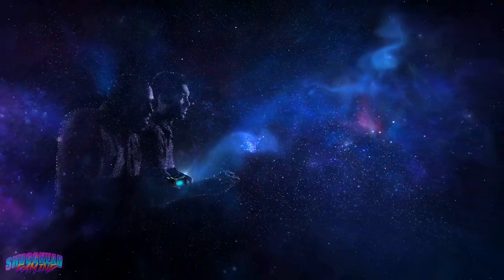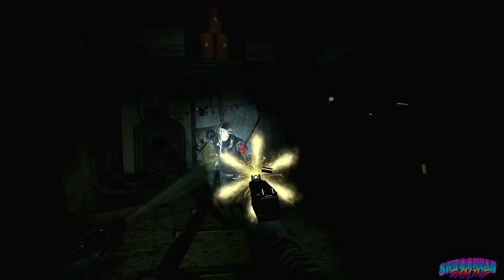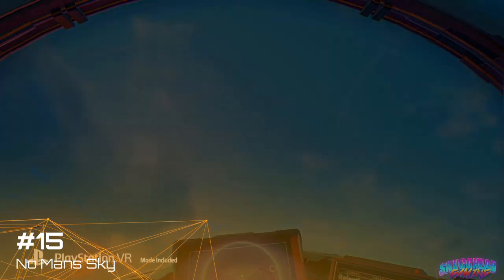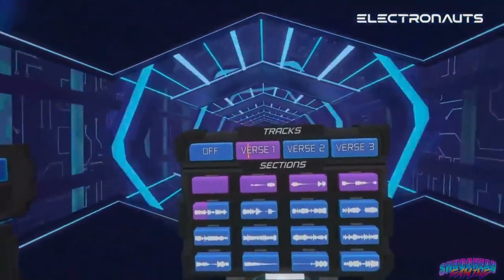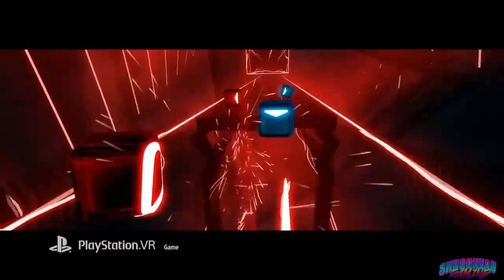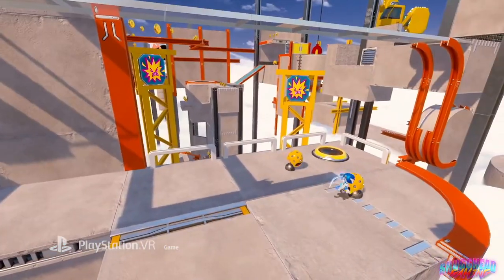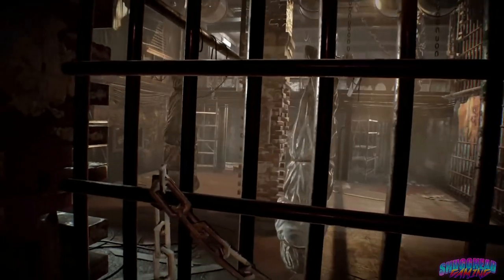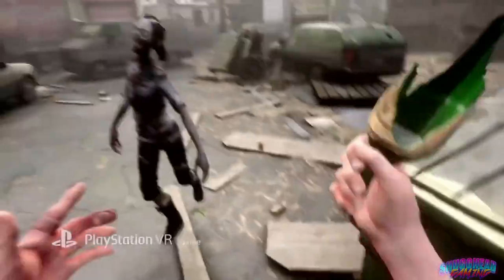Top 20 PSVR Games | Fall 2020 buying guide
The PSVR in it’s 5th year is now the veteran headset in the industry, and as such has one of the best library of VR games available, including a bunch of Sony exclusives you can only experience on the PSVR. There were some tough cuts here for me, but for your consideration here is Shugghead Gaming’s Top 20 must own PSVR games.

My Gear:
Oculus Quest 64GB
Amazon UK
Amazon US

Amazon UK
Amazon US

Sony Playstation VR Move Controllers
Amazon UK
Amazon US

Amazon UK
Amazon US

PC Specs
Intel i9 9900K
Amazon UK
Amazon US

2x16gb DDR 3200 Corsair RAM
Amazon UK
Amazon US

Nvidia RTX Gigabyte 2080TI
Amazon UK
Amazon US

Motherboard MAG Z390 TOMAHAWK
Amazon UK
Amazon US